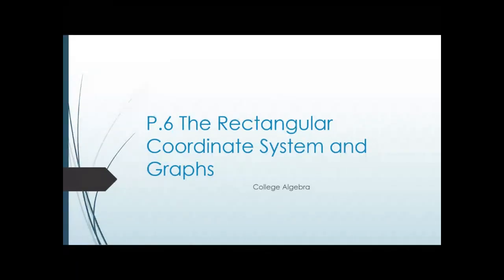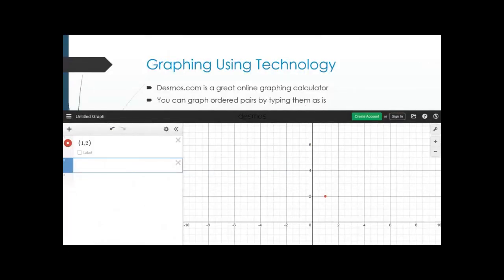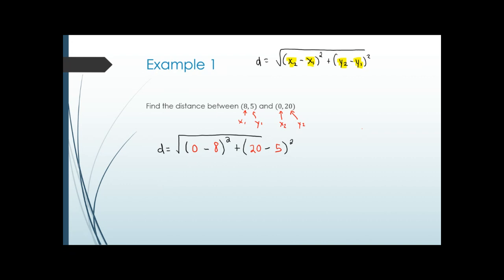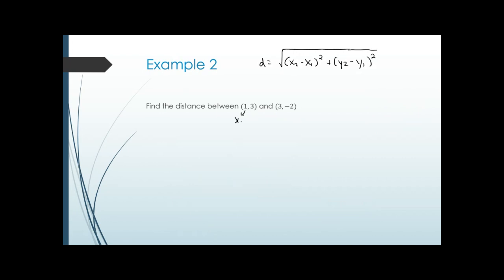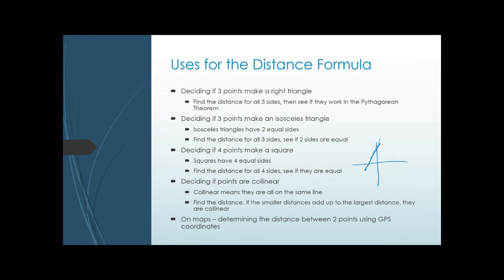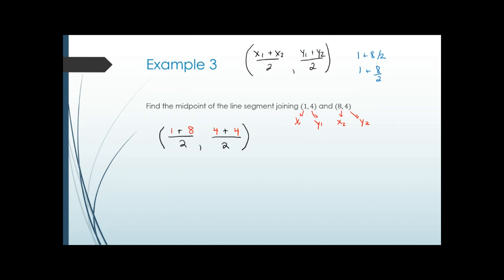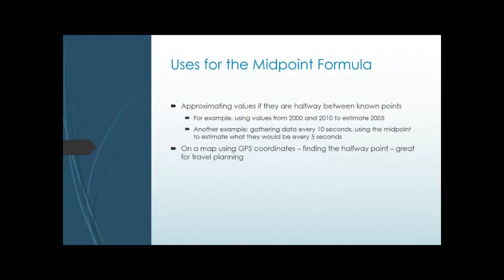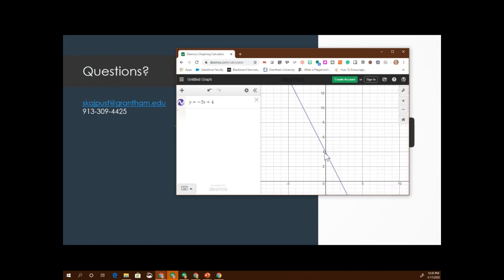MA105 P.6 The Rectangular Coordinate System and Graphs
-- Terminology: the rectangular coordinate system, cartesian plane, quadrants, origin, axes, ordered pairs
-- How to graph using technology